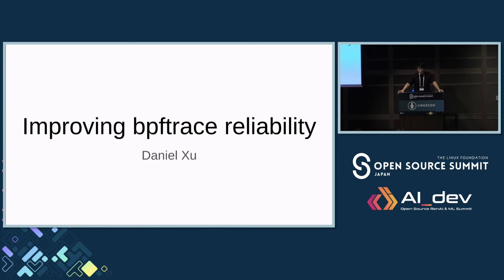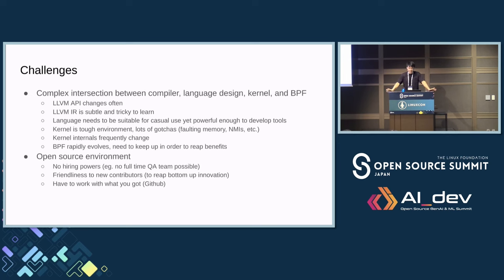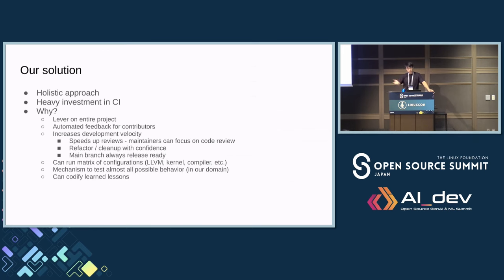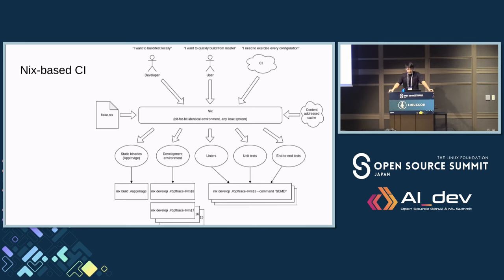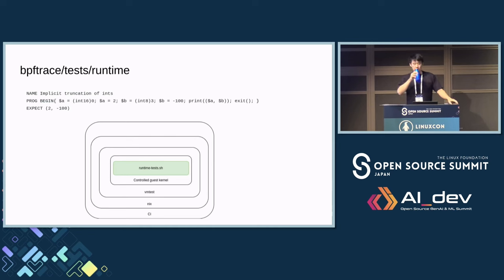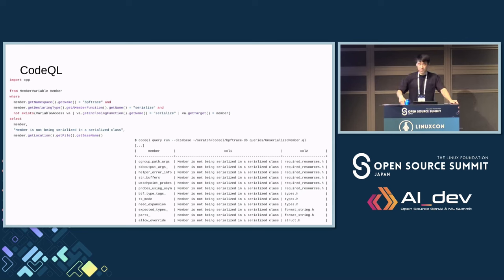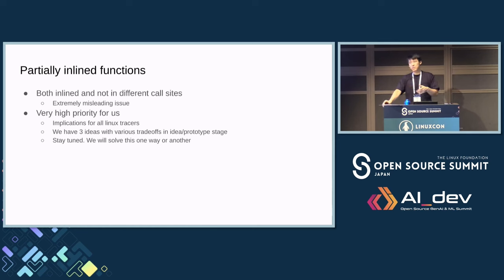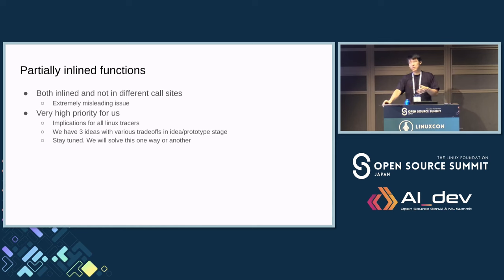Improving Bpftrace Reliability - Daniel Xu, Meta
bpftrace is a popular and powerful dynamic tracer for Linux systems. In the vast majority of uses cases, bpftrace does its job quickly, efficiently, and accurately. However with the rapid growth of users, use cases, and features, the bpftrace community has started to feel (technical) growing pains. In particular, we've started to uncover various reliability issues. In this talk, we will cover what is already done as well as what is currently broken and how we will systematically fix and prevent these issues from re-occuring. Because bpftrace sits at the intersection of operating systems, compilers, and observability, we have the fortunate advantage of being able to absorb techniques and tricks from these fairly different disciplines. We hope that some of the knowledge we share will be both interesting as well practical to attendees. Audience participation is highly welcome. In particular, we are quite interested in receiving feedback in the form of bug reports, feature requests, complaints, etc.